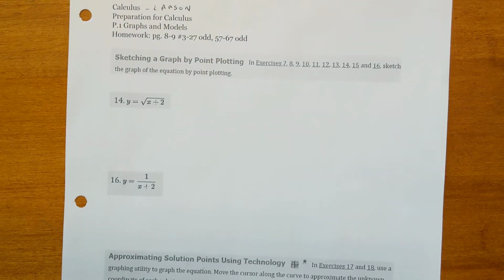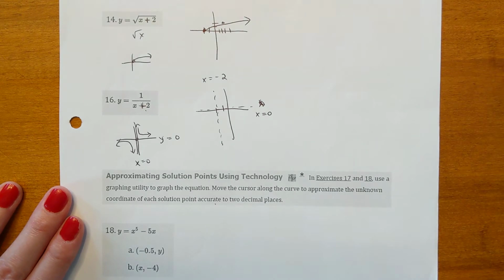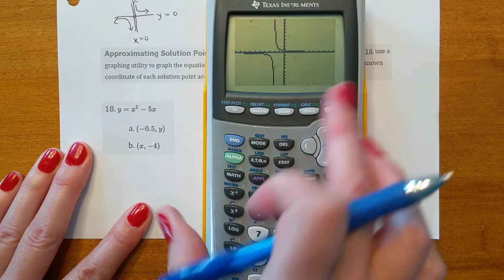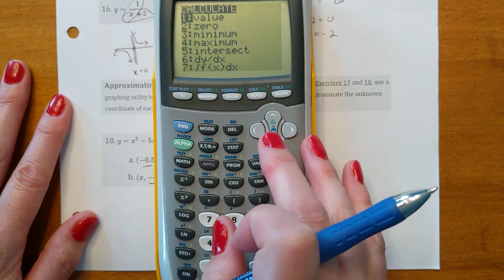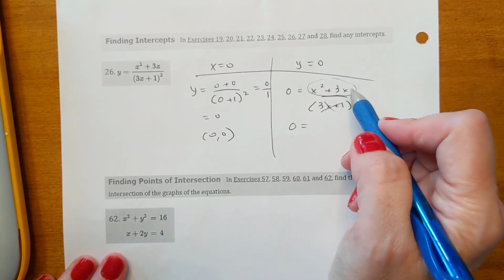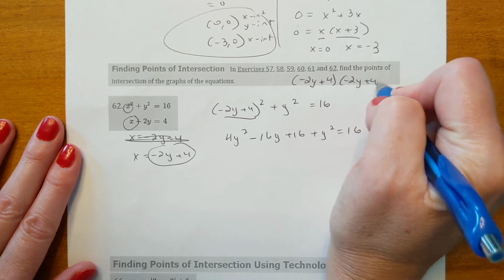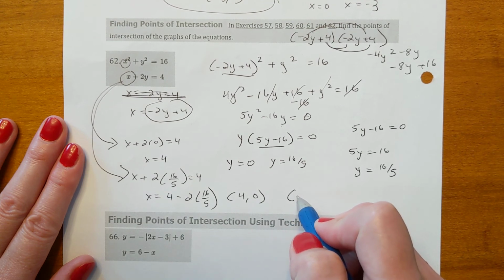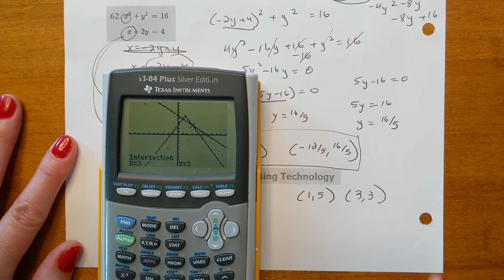Calculus Lesson 1: P.1 Graphs and Models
The is lesson P.1 from Precalculus using a textbook by Larson.  P.1 reviews graphs and models: sketching a graph, approximating solution points using technology, finding intercepts, finding points of intersection using technology